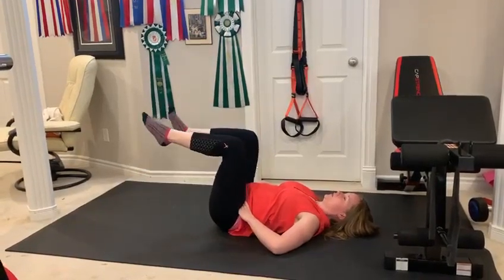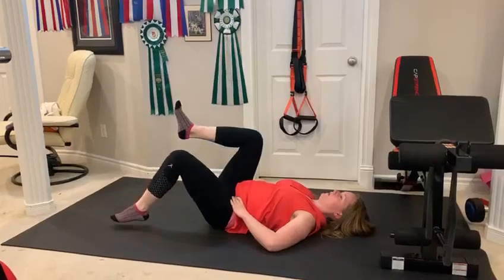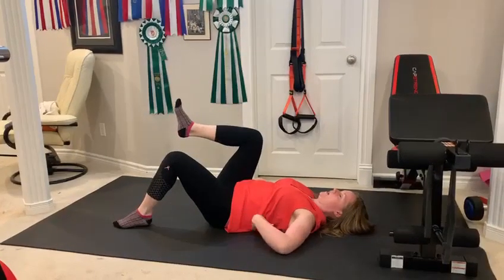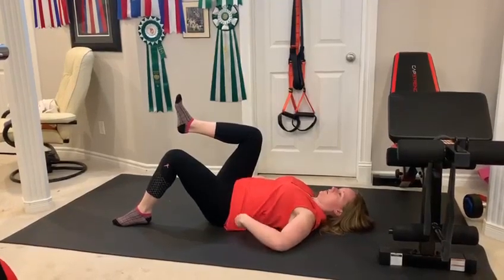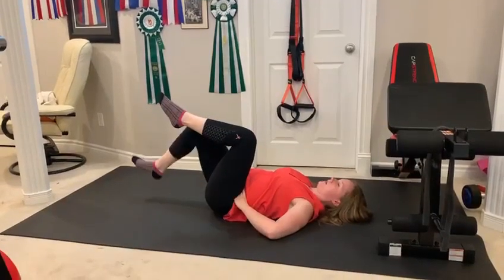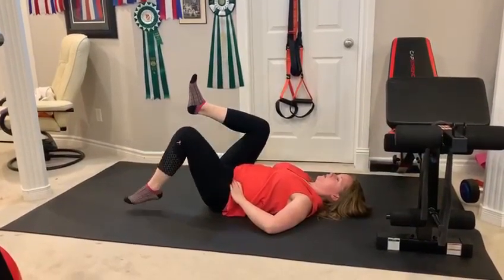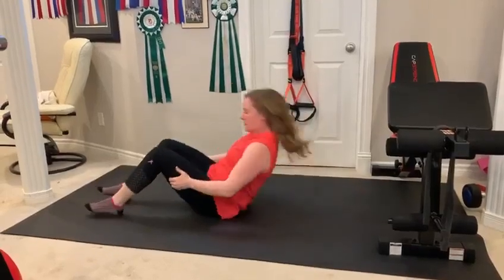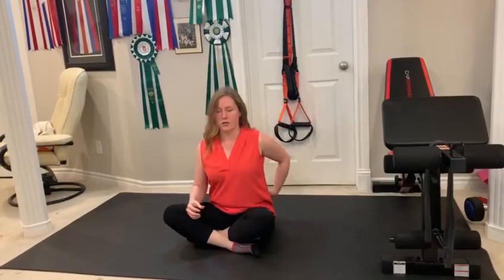Deep Core Activation Exercise (TA's Version 4 with Leg Lifts)